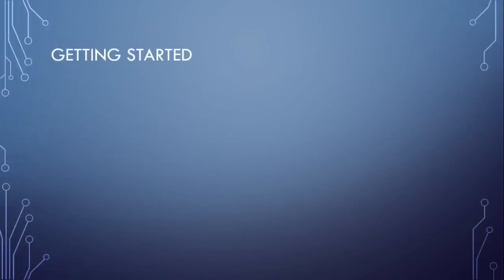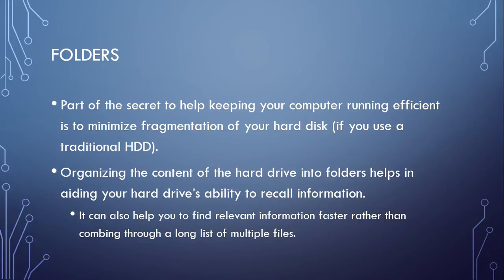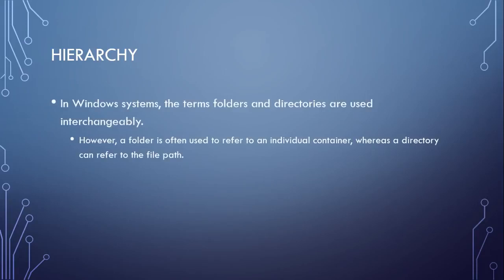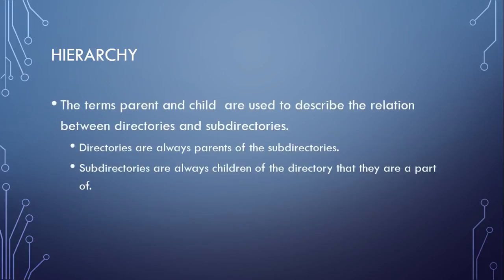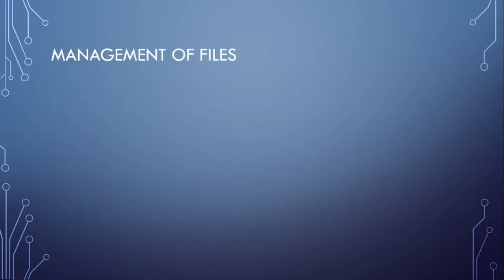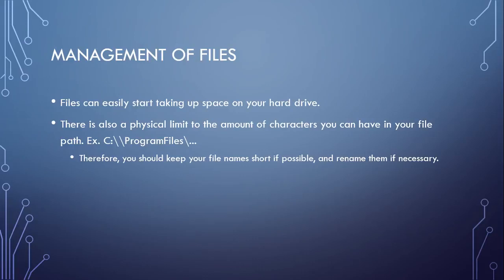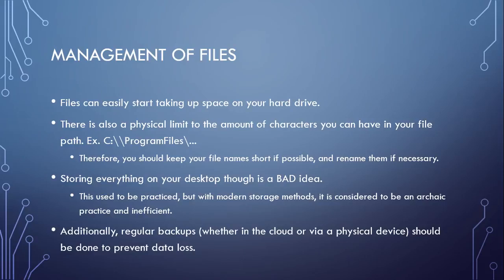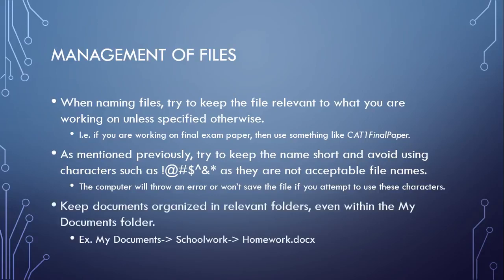Folders and Directories